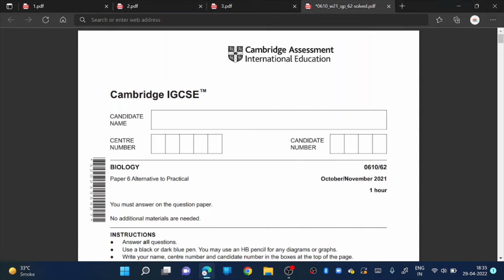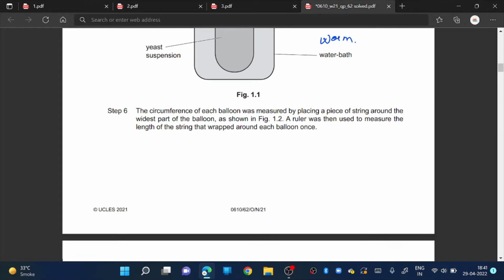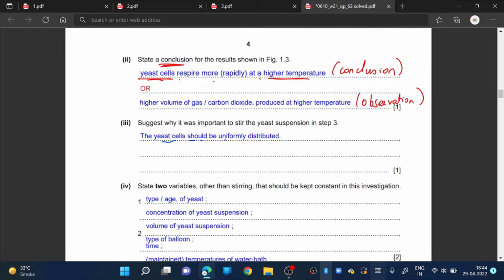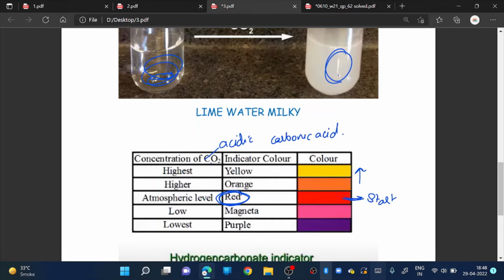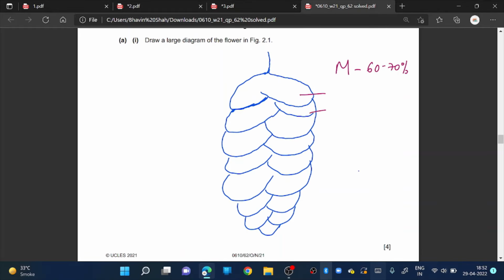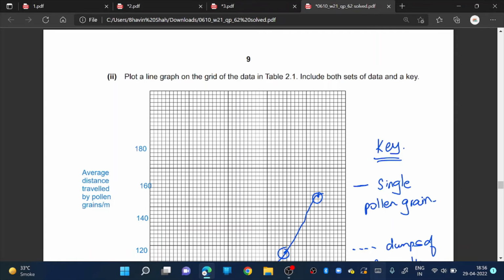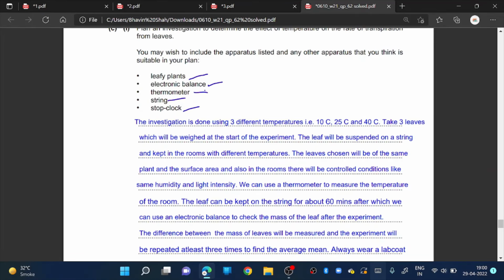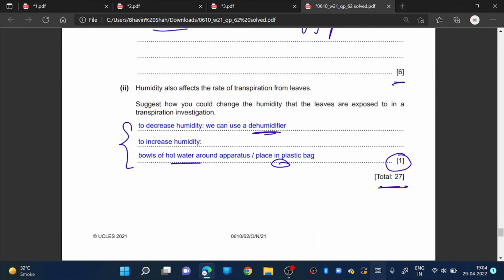Biology IGCSE Paper 62 2021 October November Complete solution and Explanation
Prof. Riddhima, an IGCSE biology professor for over 2 decades presents her channel 0610 explained. This video provides the complete in depth solution of the 2021 October November ATP paper.